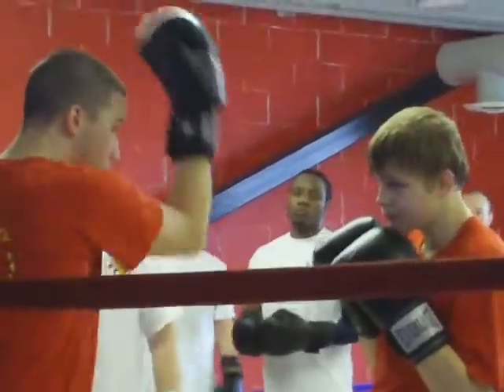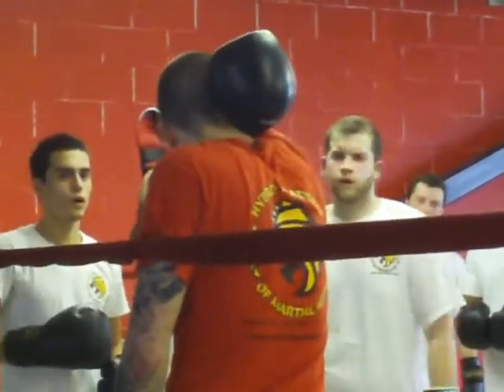Muay Thai Sparring Course at the Hybrid Training Center- Chase Walden Instructing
The Hybrid Training Center runs a one day intensive Sparring Course, designed by Kru Buck Grant, every two to three months. The course is designed to teach beginner students how to safely and effectively spar. This course is a prerequisit for any student who wants to train in Kru Grants advanced sparring class and for those who ultimately want to join Team Hybrid.
Here Coach Chase Walden instructs Hybrid Academy students in our Boxing Defense System.